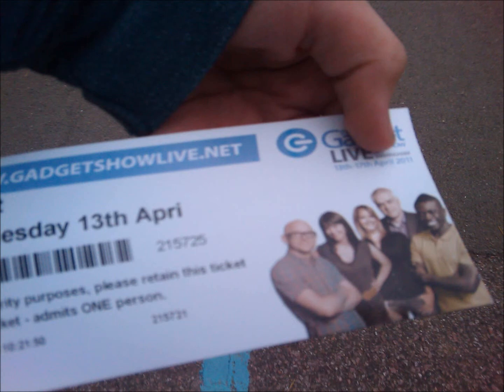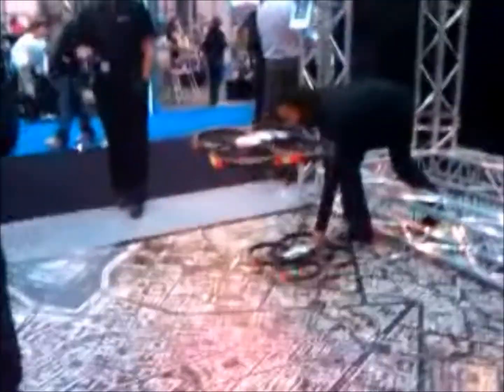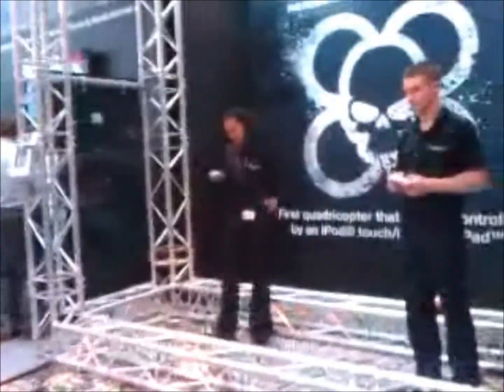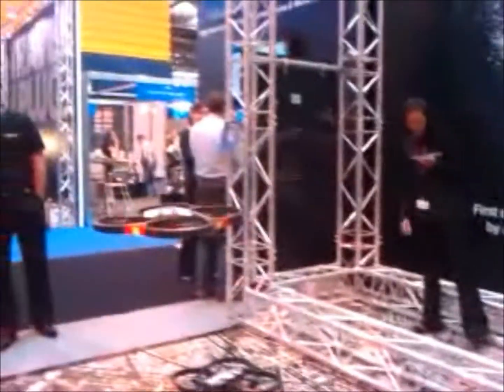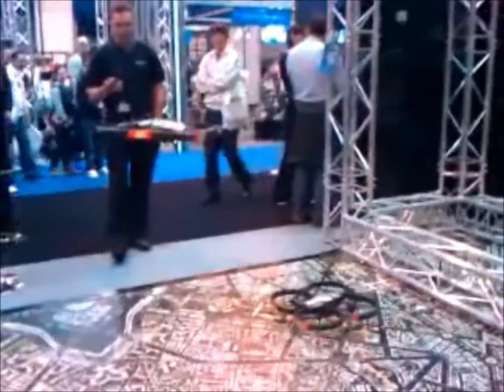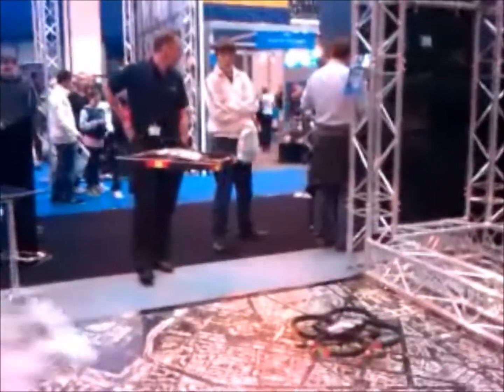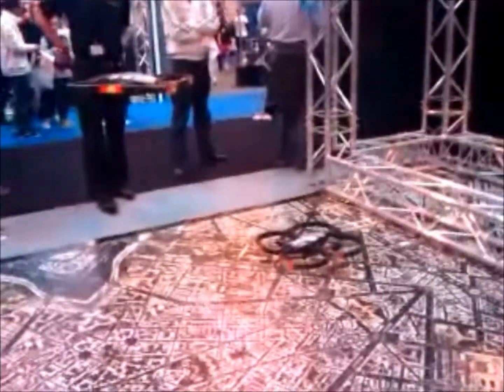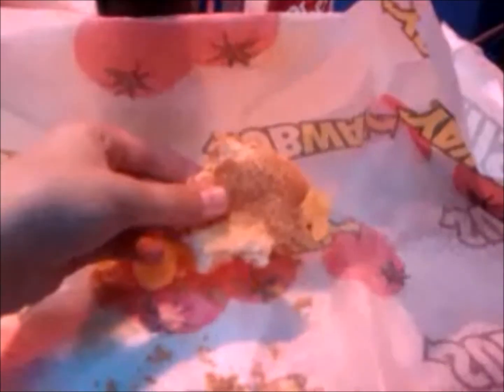Gadget show 2011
My day at the Gadget Show Live 2011